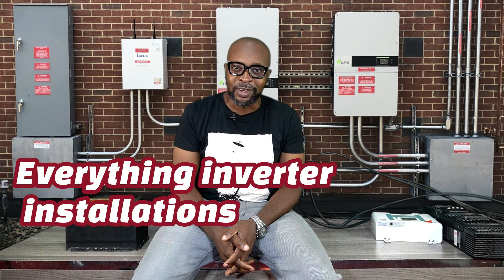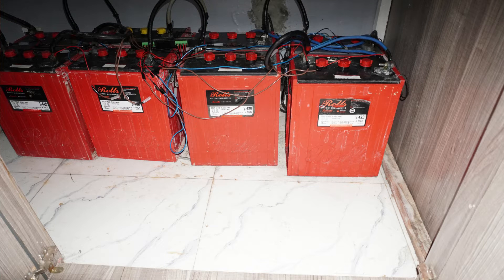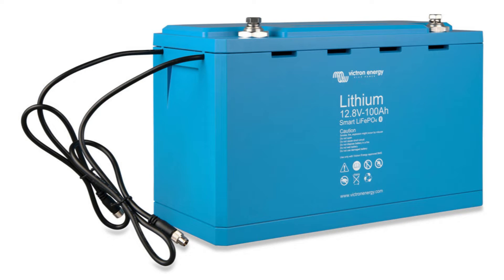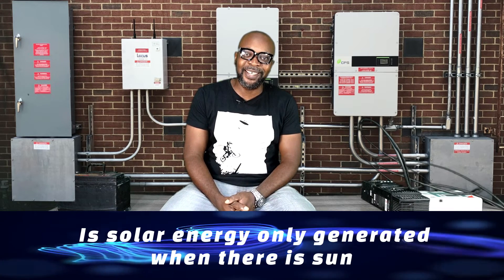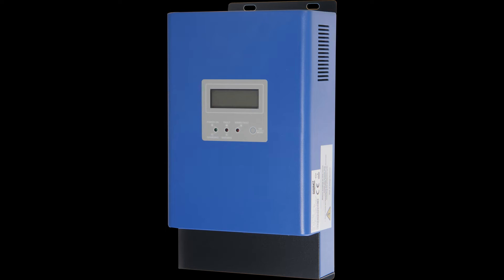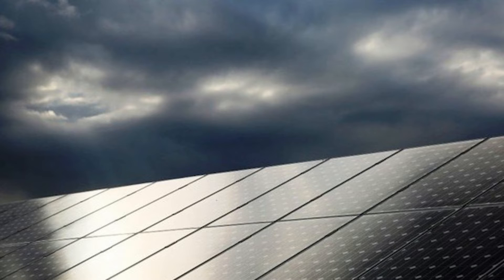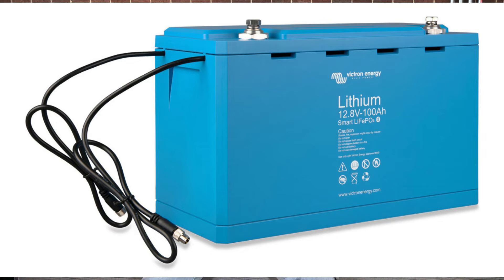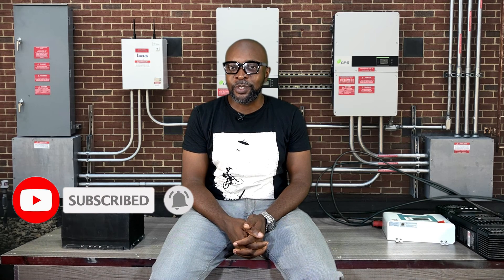Myths About Solar energy and your batteries you shouldnt believe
How to identify the myths abour Solar energy and your batteries.
10 Popular myths about Solar Energy and your batteries.